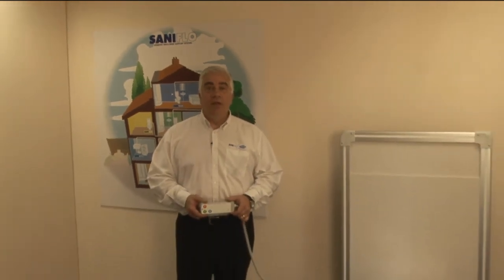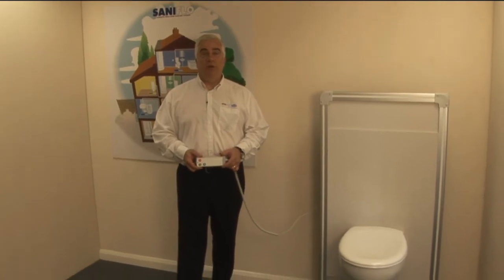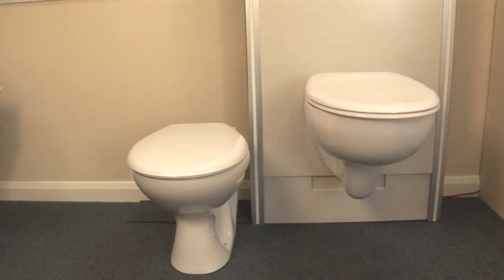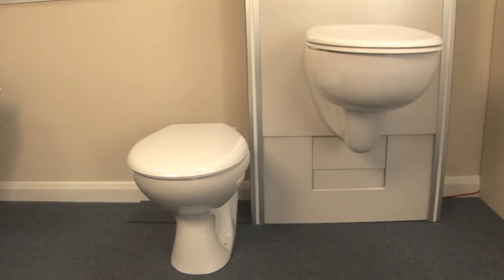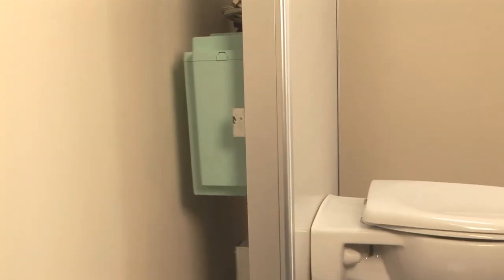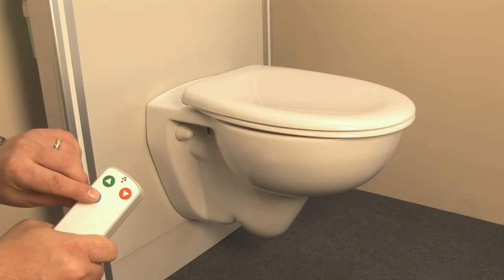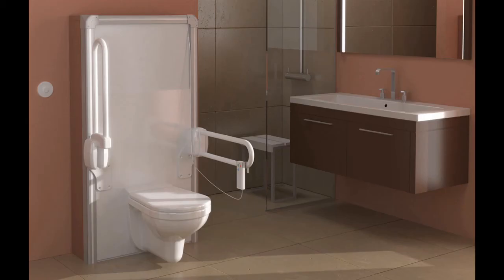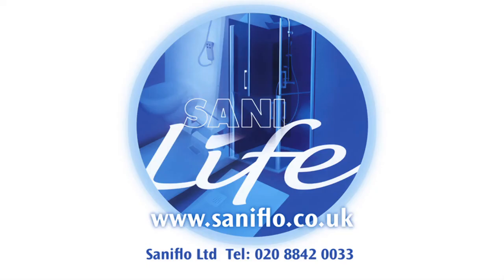Sanimatic WC & Washbasin